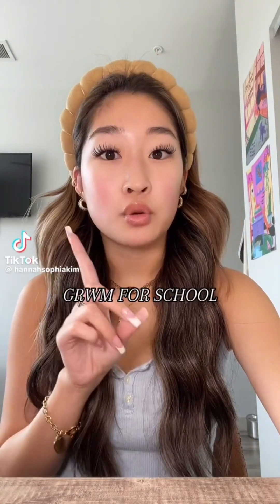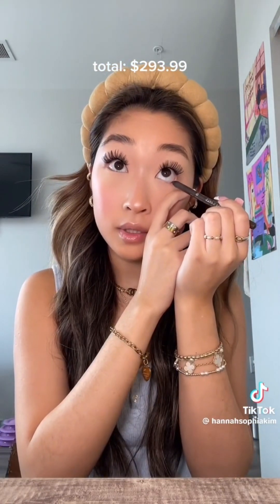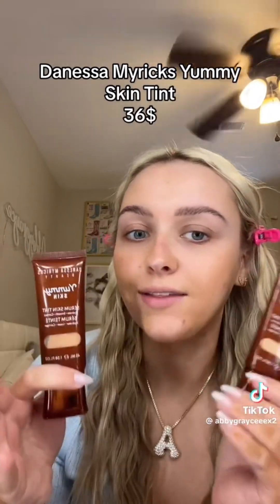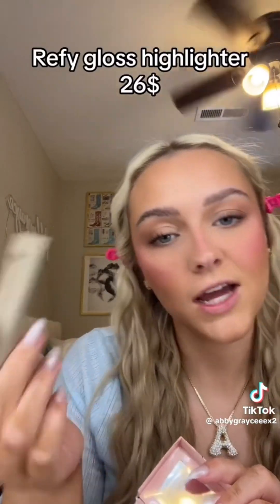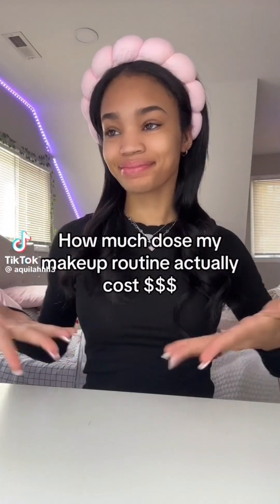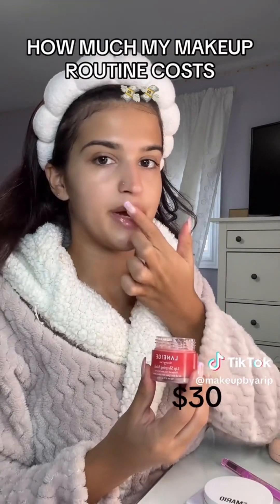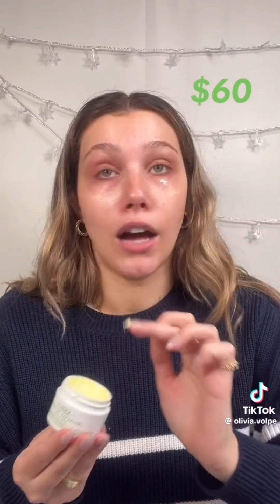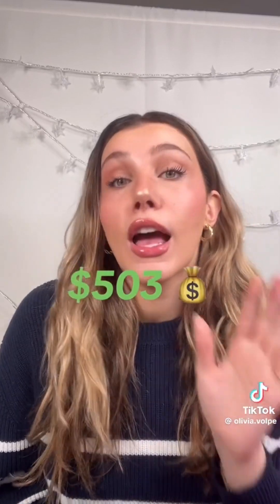HOW MUCH MY MAKEUP ROUTINE COSTS